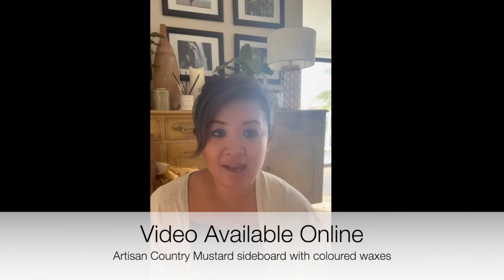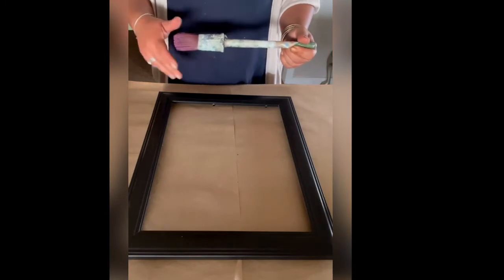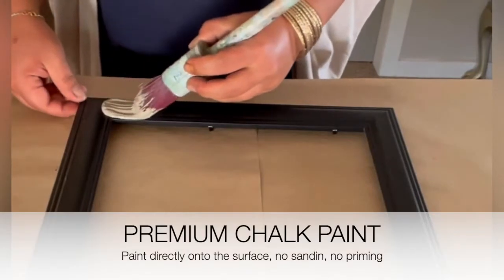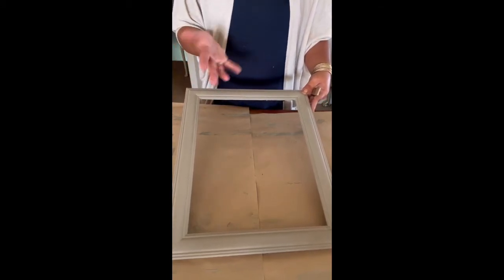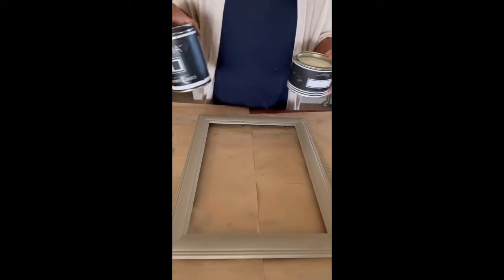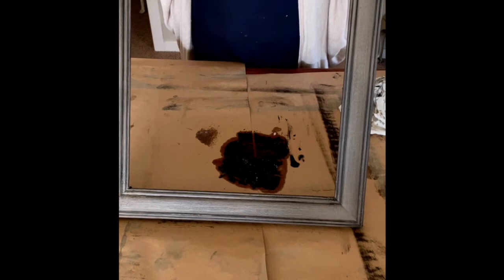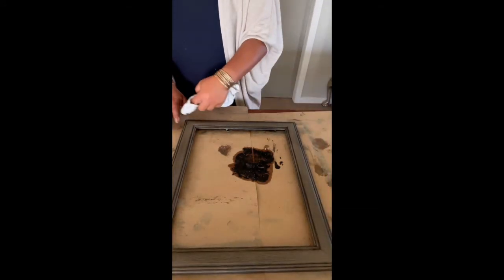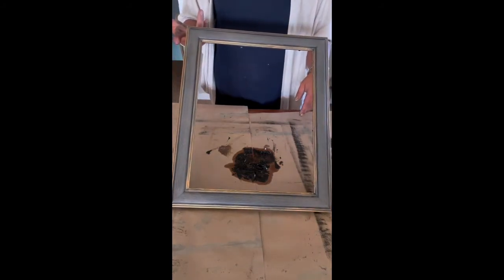Photo frame transformation in Artisan Premium Chalk Paint